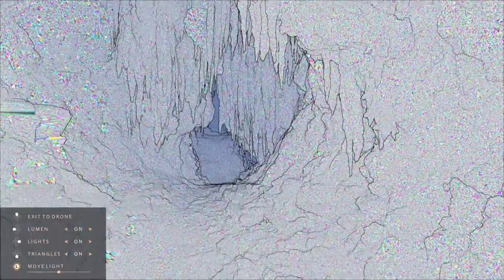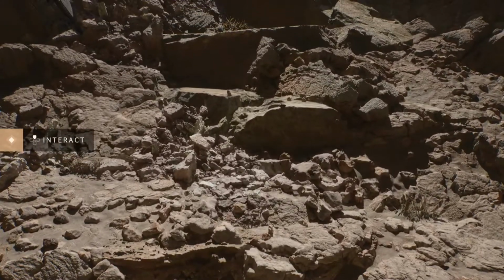UNREAL!!! Next Generation PS5 Graphics!! Feeling Alive!!